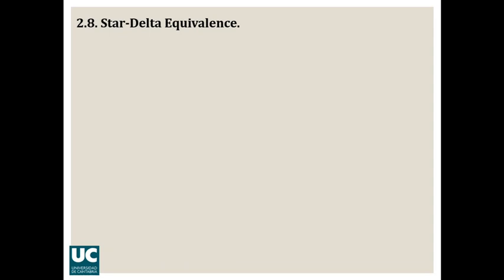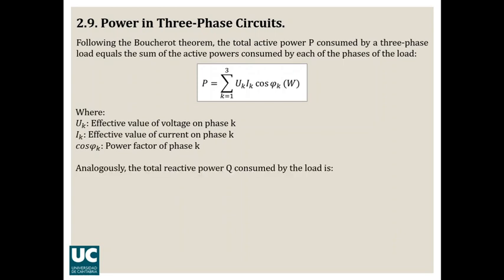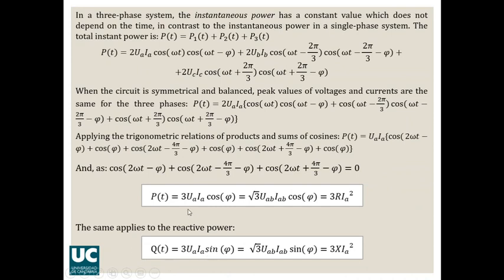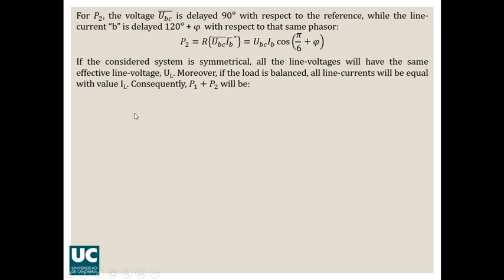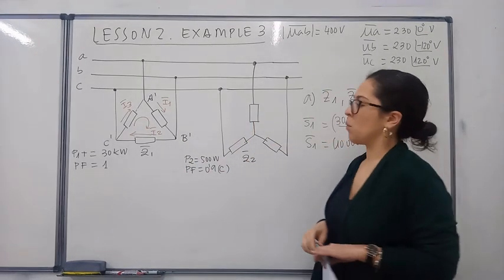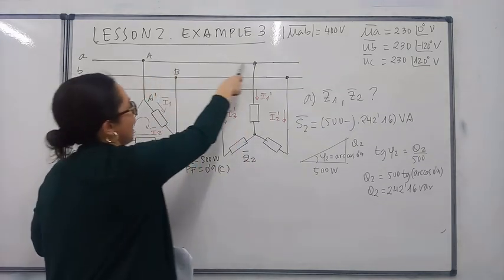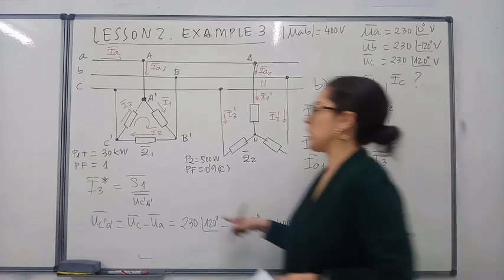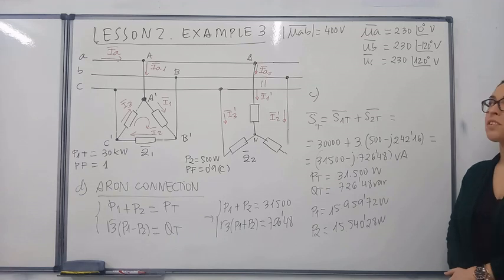E&T: Lesson 2.2. Three-phase circuits (2.2.8-2.2.10 + Example 3)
Energy and Telecommunications is a subject of third year of the degree  "Ingeniería de Tecnologías de Telecomunicación" in the University of Cantabria (Spain).

In this video, I explain sections 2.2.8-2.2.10 of Lesson 2.2, and I also solve Example 3.

If you need to remember the first sections of Lesson 2.2, you should watch: